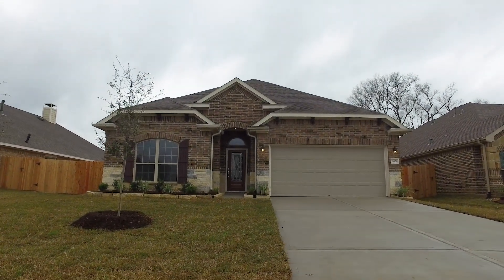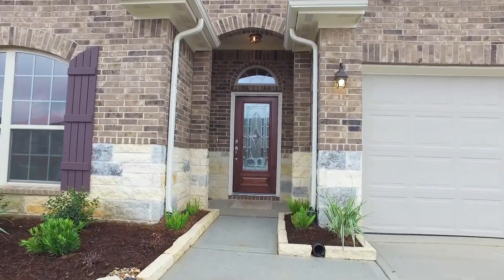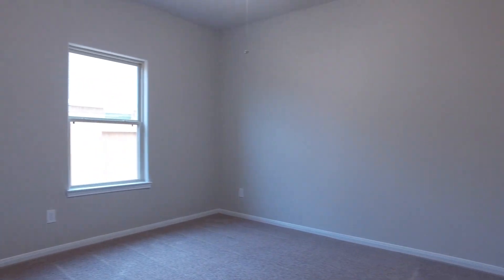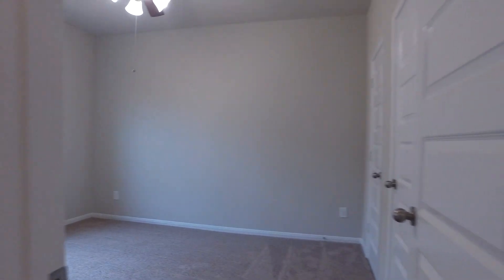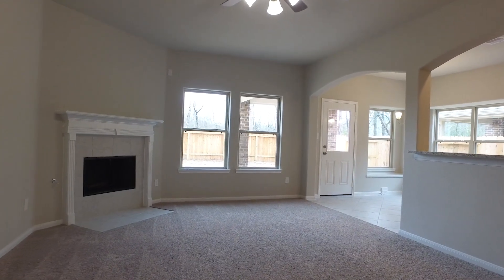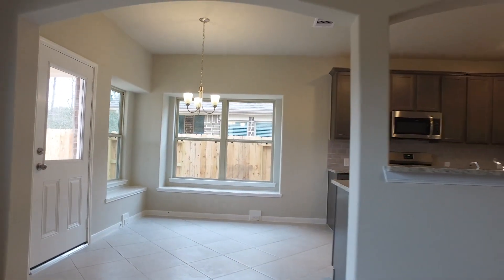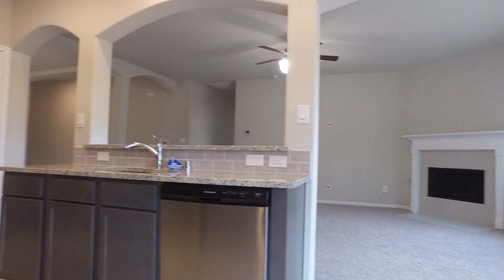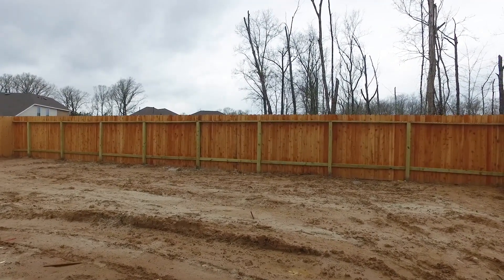18830 Rosewood Terrace Lane New Caney TX 77357 With Voice Over